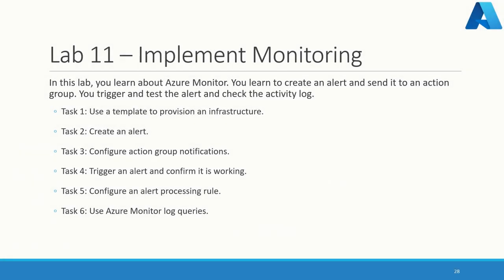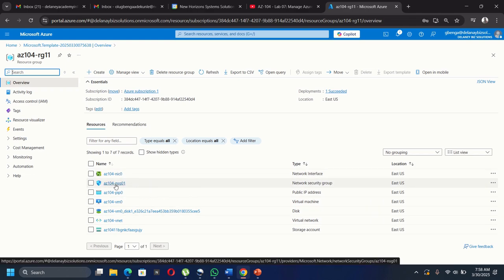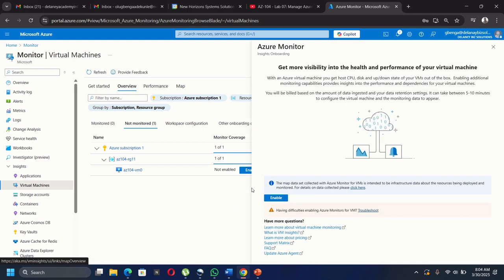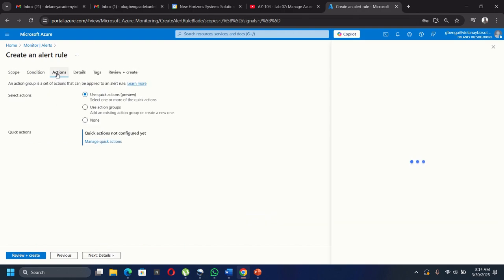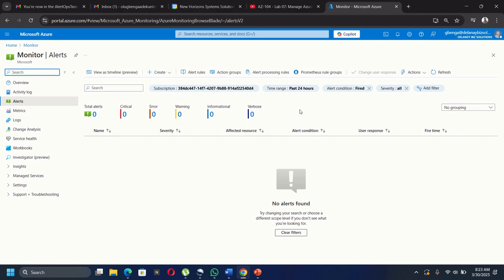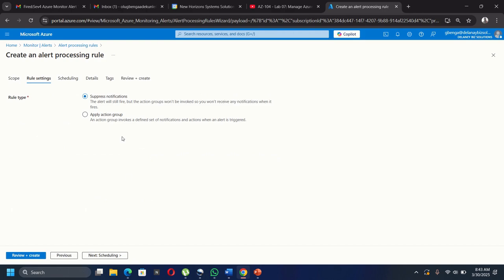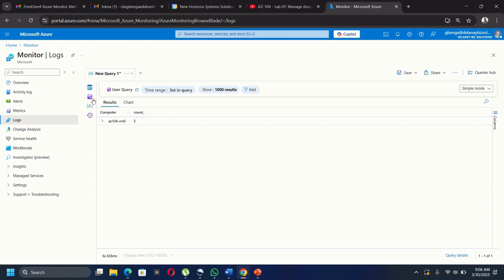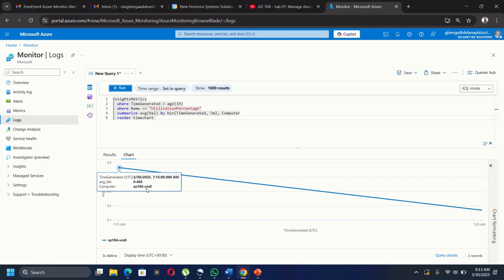AZ-104 - Lab 11: Implement Monitoring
In this lab, you learn about Azure Monitor. You learn to create an alert and send it to an action group. You trigger and test the alert and check the activity log.